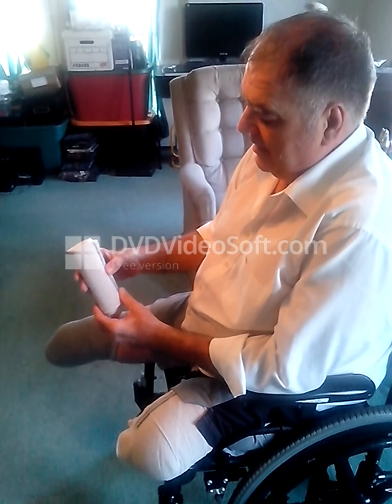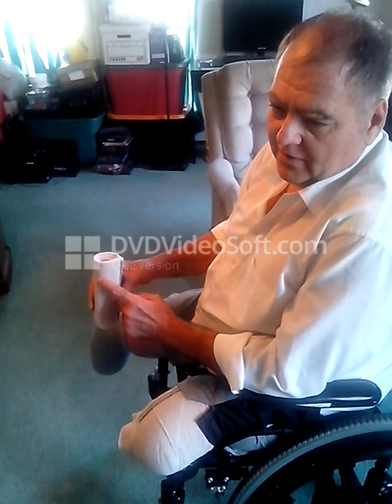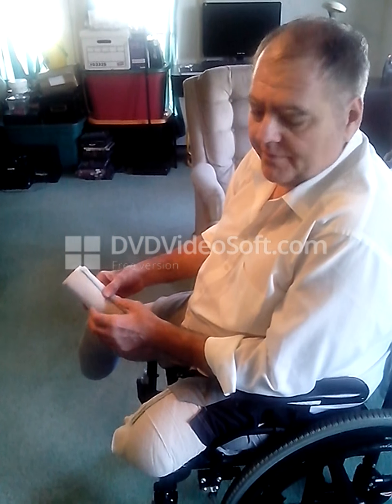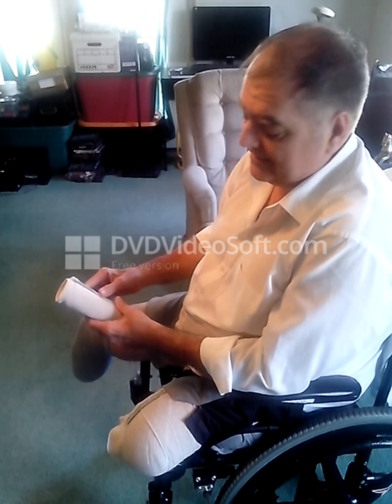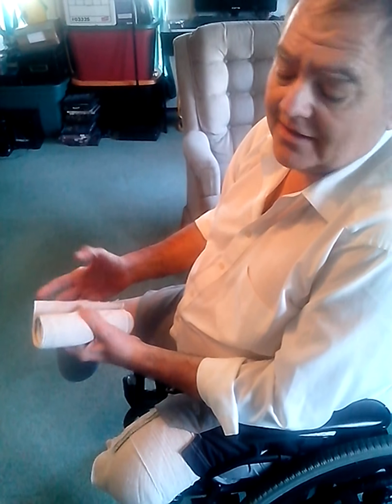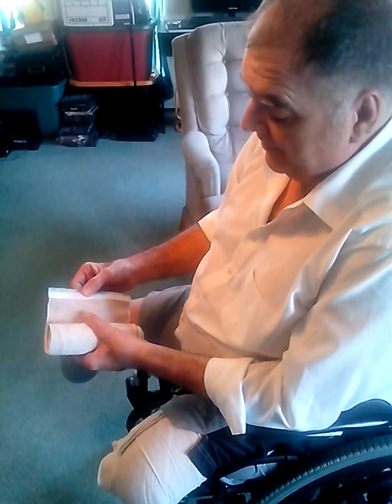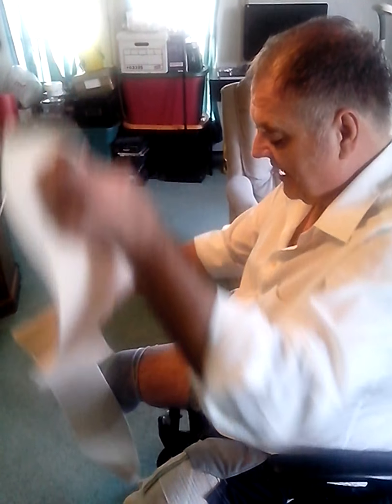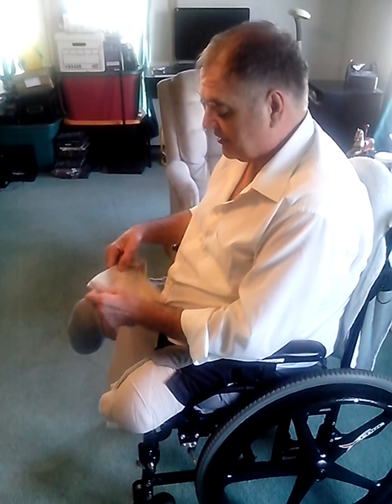101 How to rewrap that darn ace bandage wrap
Simple way to consistently wrap that elastic bandage for easy use later.
AKA BKA dble amputee